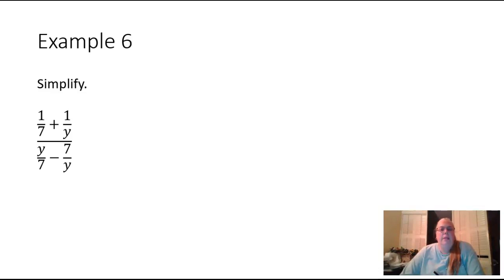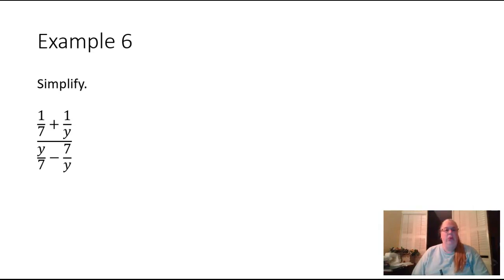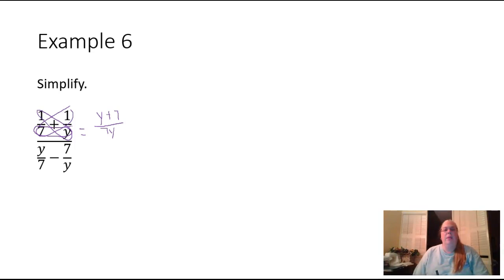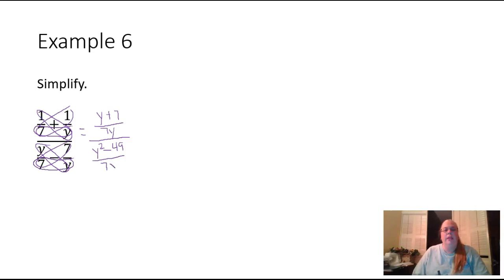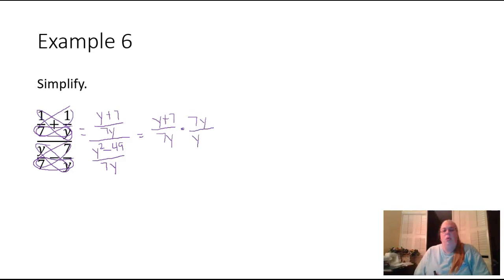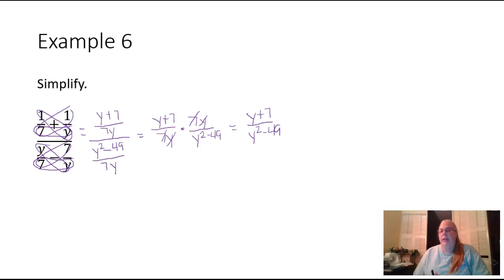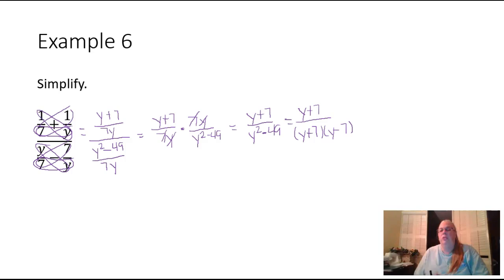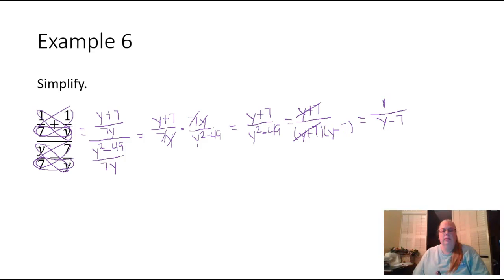Lesson R.4 Example 6